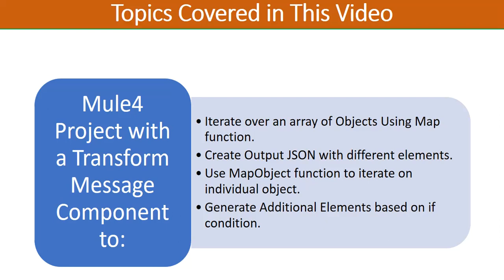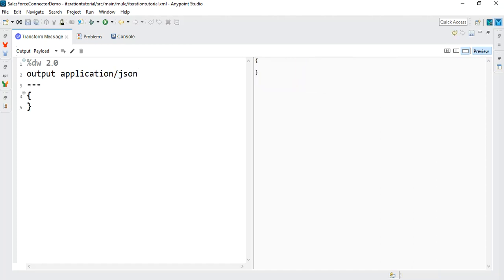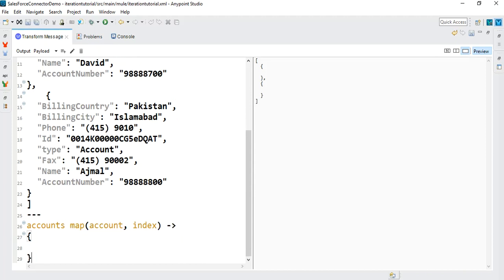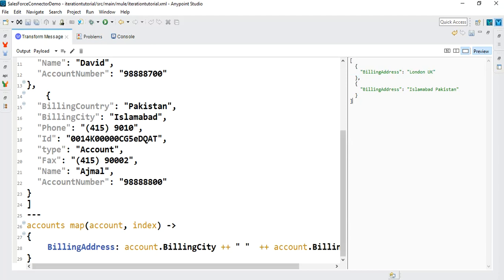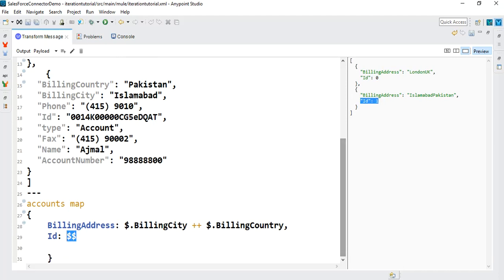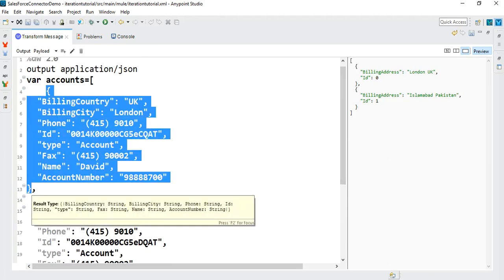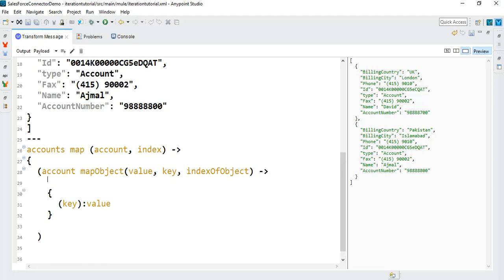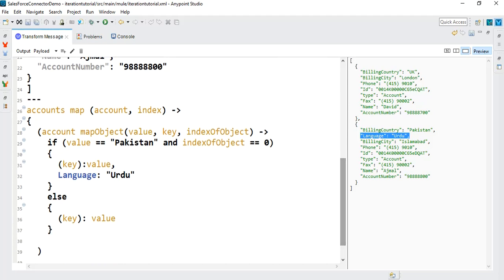MuleSoft Iterate Array | Map and MapObject in Mule4 | Mule4 Beginners Tutorial | DataWeave Tutorial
In this Mule4 tutorial you will learn how to use Map and MapObject in Mule4 to iterate on an array of objects. You will learn how to use Map in Transform Message component and do iteration on all objects in an array using a dataweave variable.
You will also learn in this DataWeave tutorial how to use MabObject function in Mule4 and iterate on attributes of a single object and how to use if condition in Mule4 dataweave and add conditional elements to JSON based on if condition.